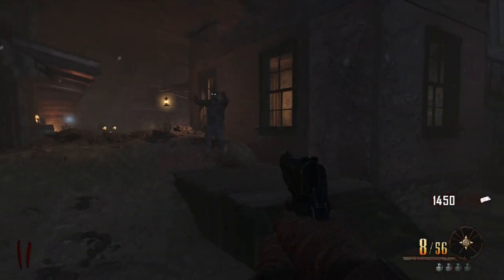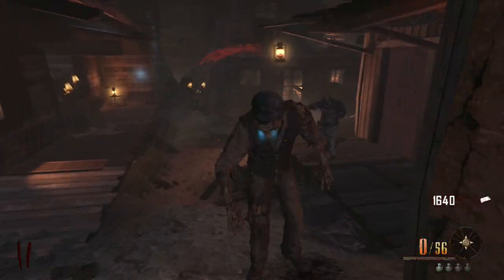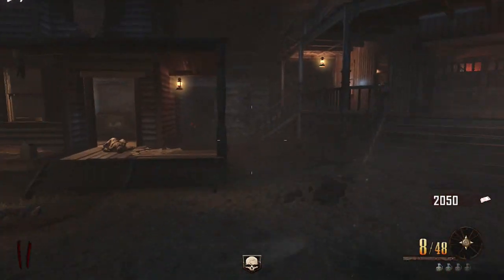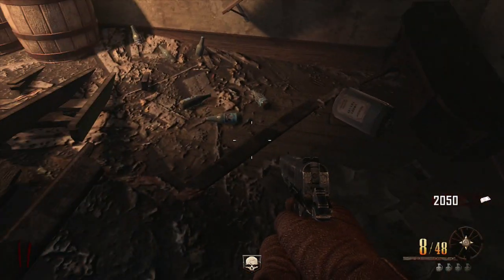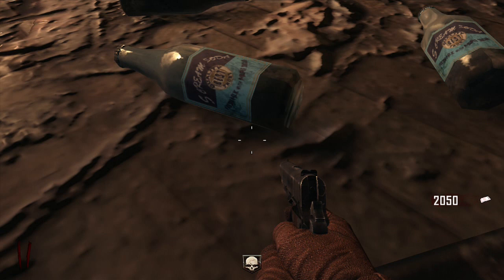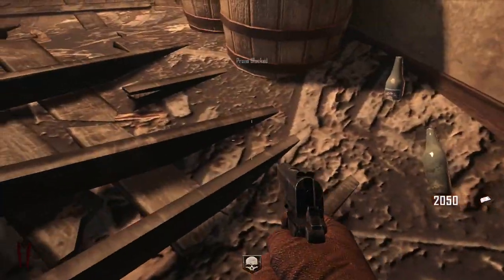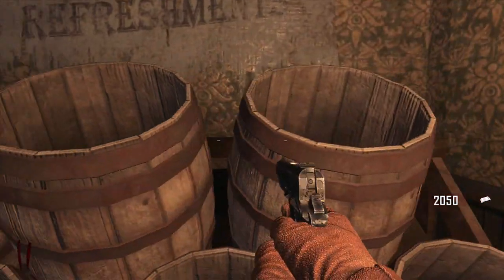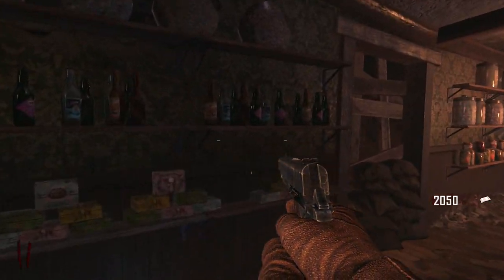Unexplained Zombies Secrets | The Soda of Scream, Scream Soda Mystery Perk, COD Zombies Secrets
Unexplained Zombies Secrets | The Soda of Scream, Scream Soda Mystery Perk, COD Zombies Secrets is the title of todays call of duty zombies video!! Still hyped for black ops 3 zombies though!!!